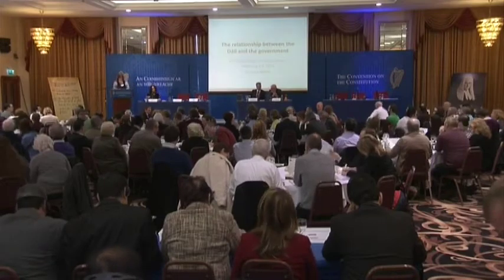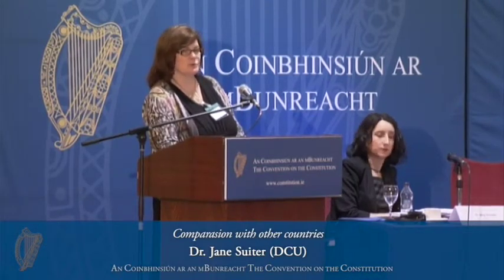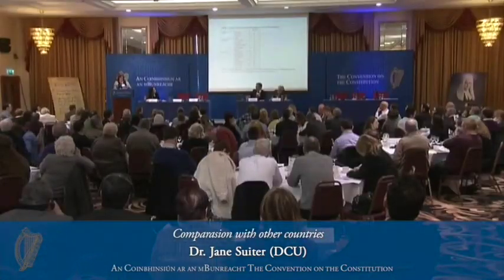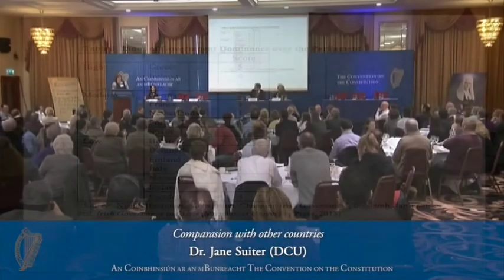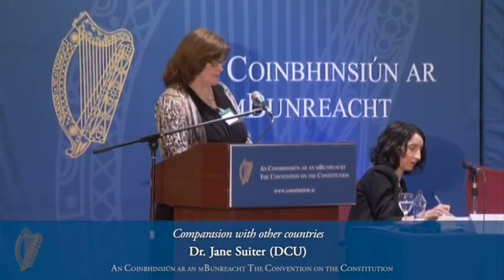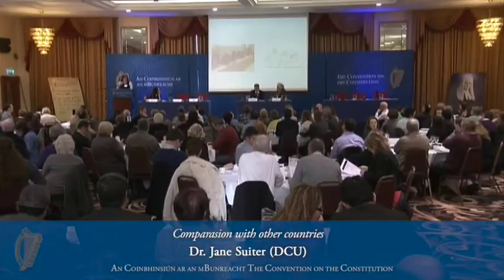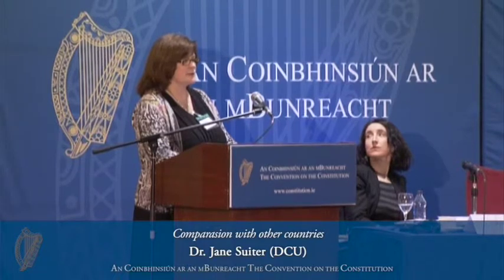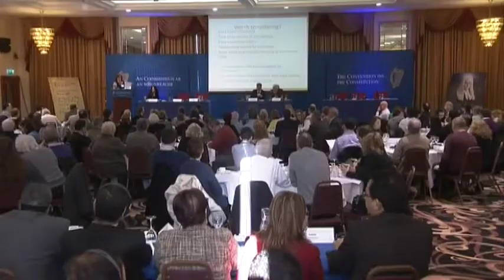Comparison with other countries - Dr Jane Suiter DCU 1 2 14